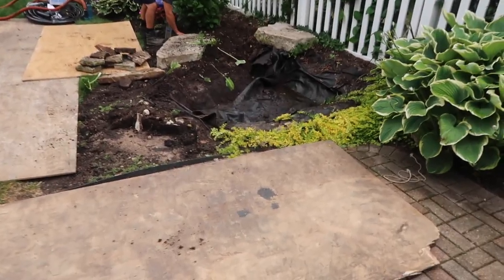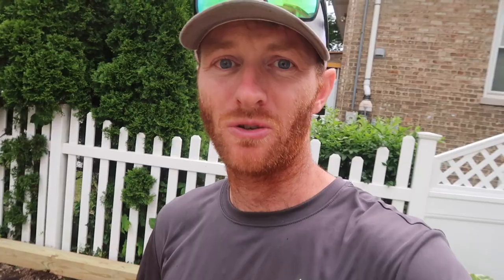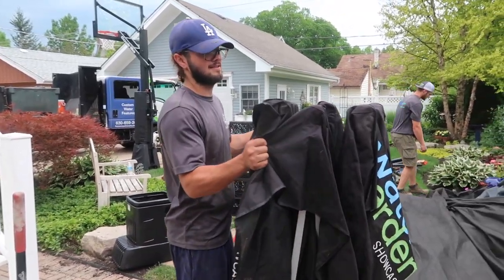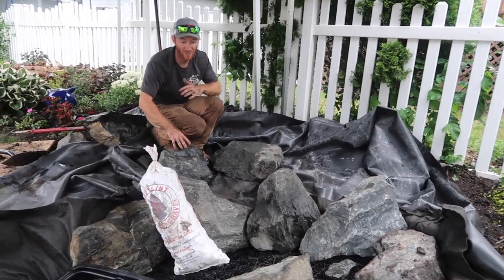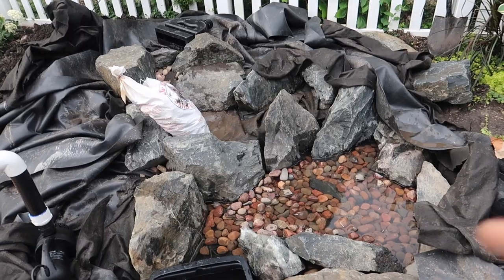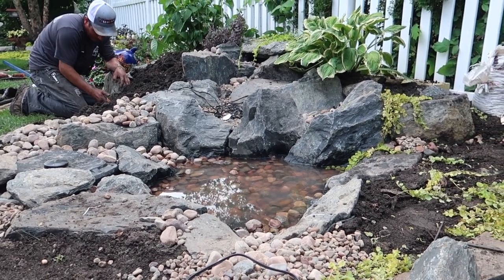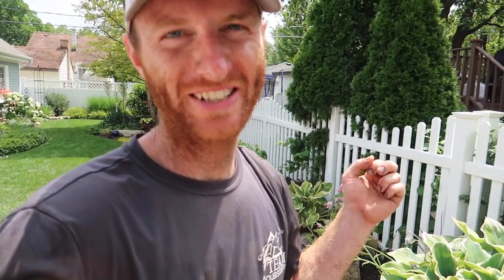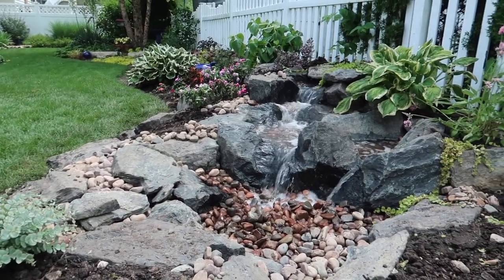*SMALL SPACE WATERFALL* Replaces Old Pond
A hot and rainy day doesn't stop our crew from installing a small waterfall where an old pond used to be. The waterfall is a perfect addition for any yard - large or small.